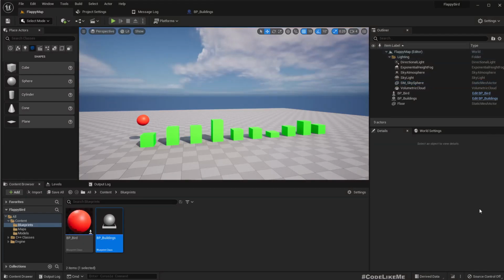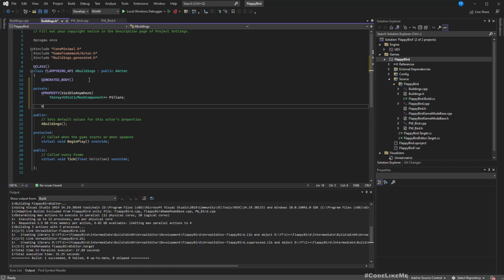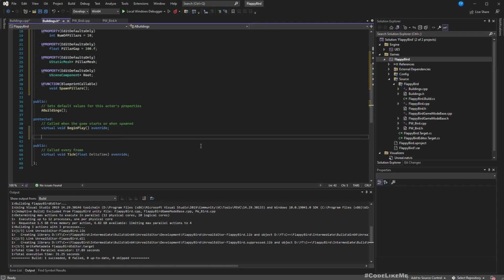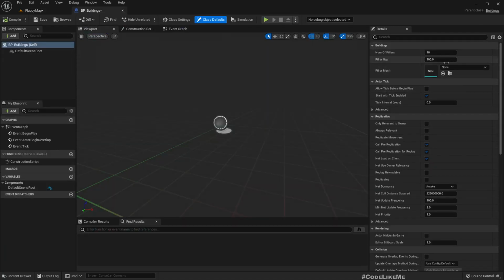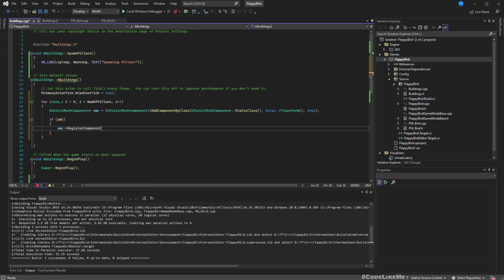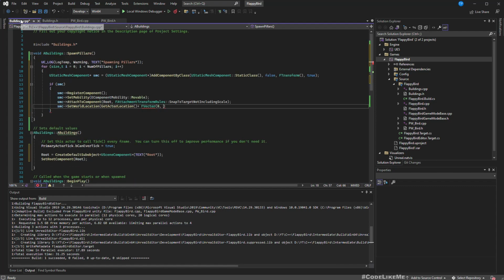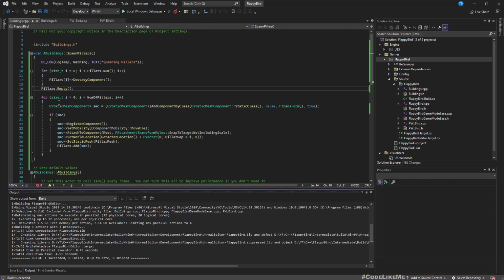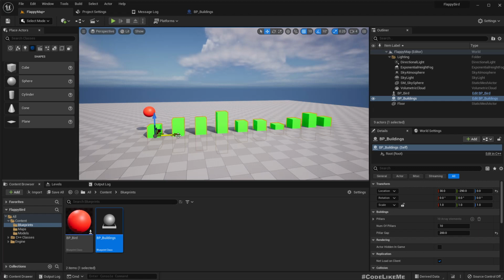Unreal Engine 5 C++ Tutorial - Flappy Bird #2 - Generating Level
This is the 2nd episode of the unreal engine C++ flappy bird tutorial series. Here, we will be implementing a flappy bird like game in 3D using C++ from scratch in unreal engine 5. In the first part, we worked on the basic bird character setup, camera and player inputs. Today, we are working on a basic level generation script which allows us to generate a set of pillars with random heights along the path the bird has to fly.